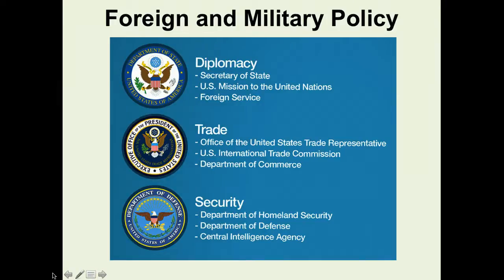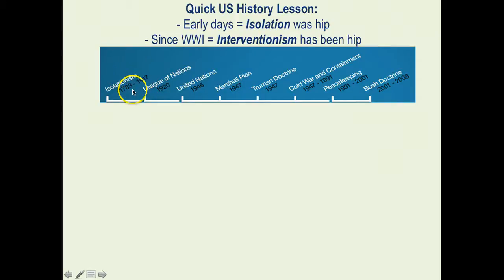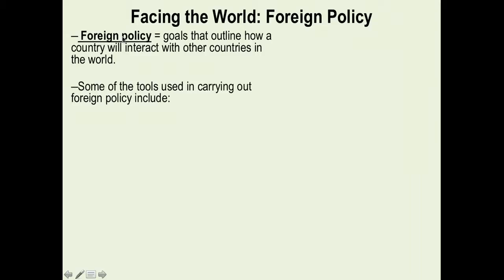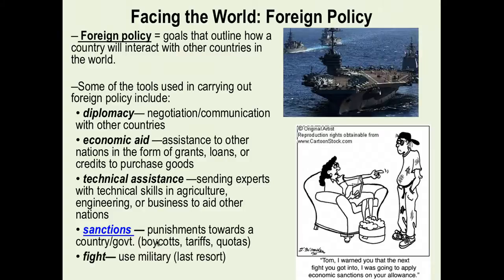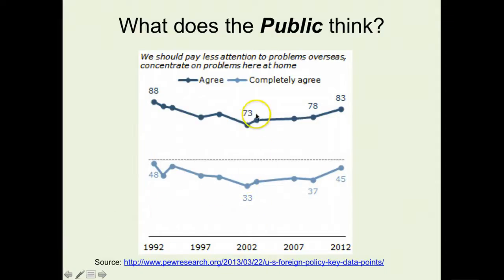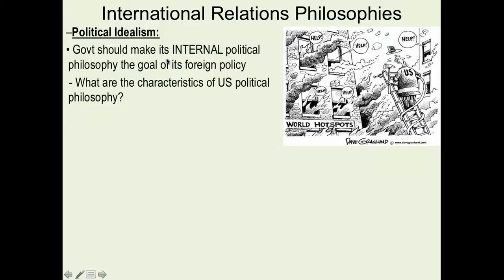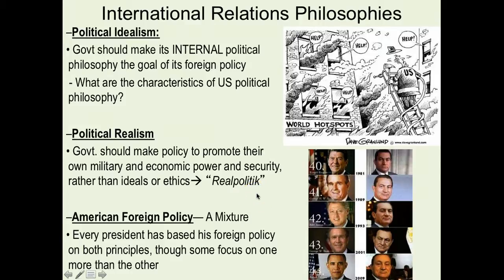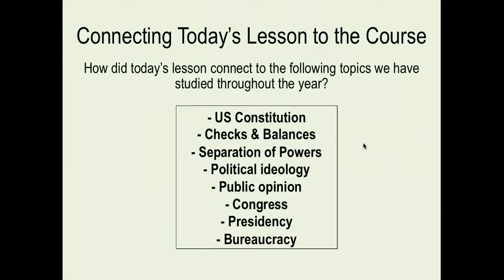Mr. Shulman Explains: Foreign Policy Introduction